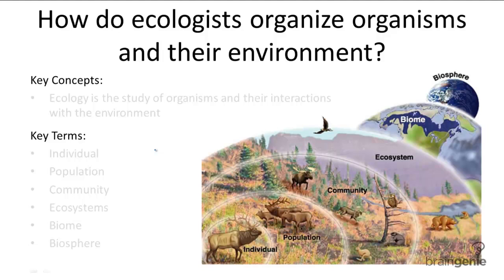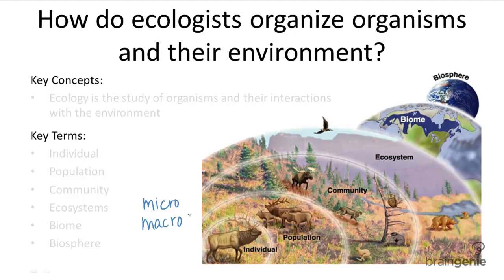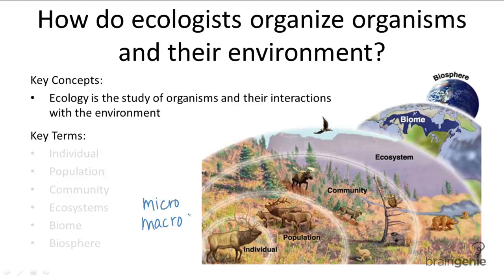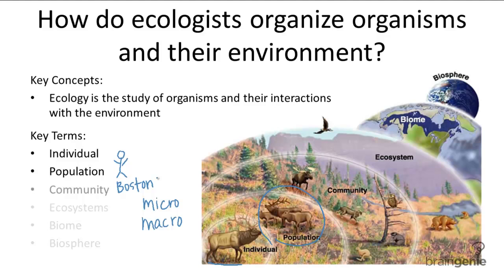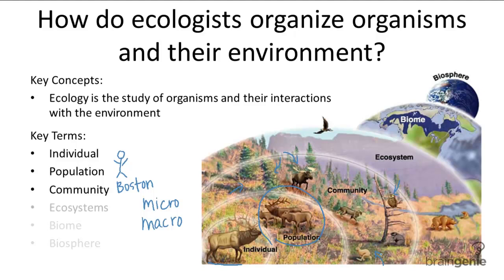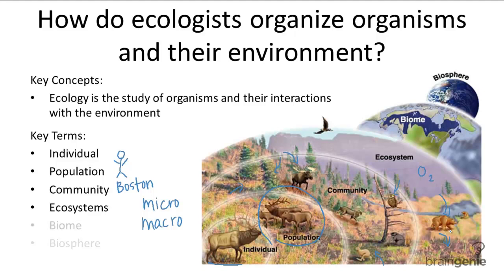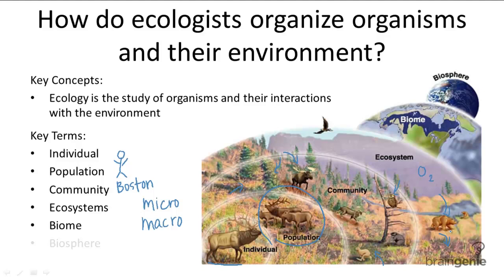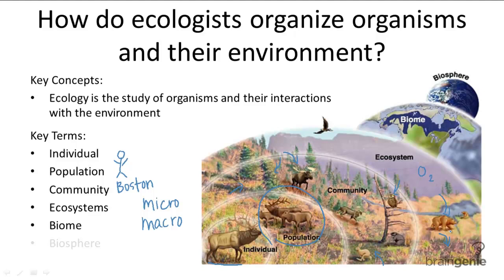14.1.1 How do ecologists organize organisms and their---